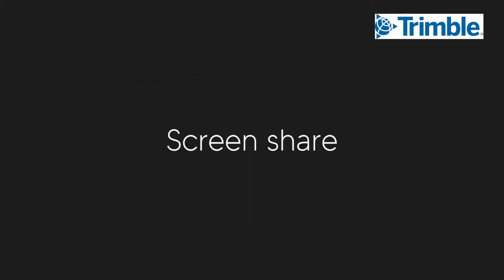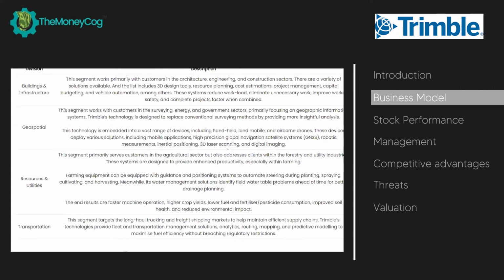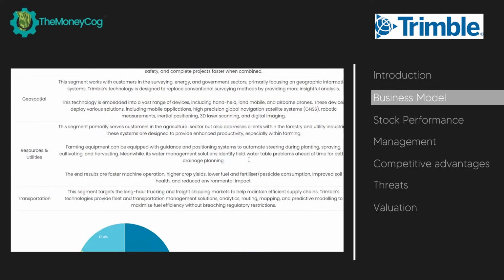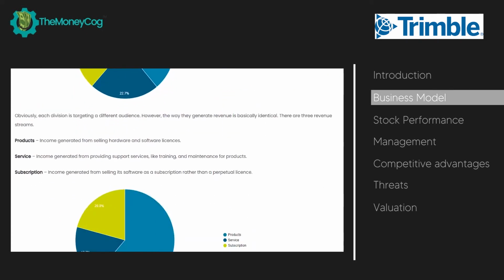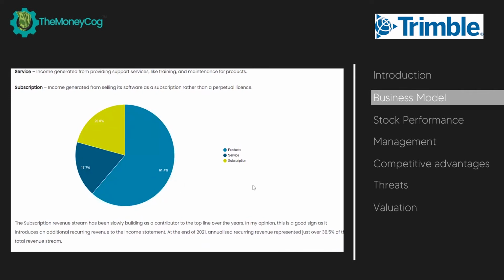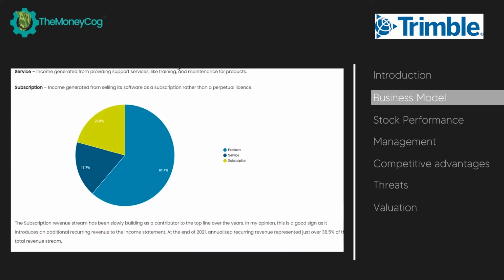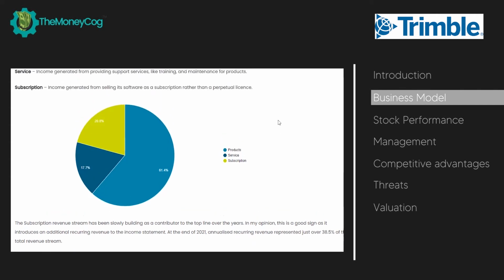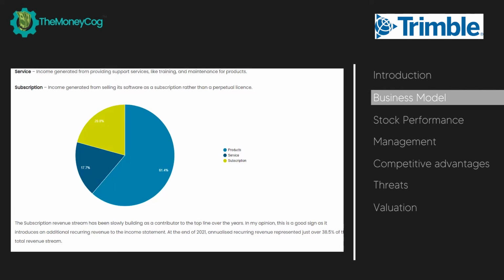Is Trimble (NASDAQ:TRMB) a good investment? Let's discuss | The Money Cog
Trimble stock analysis. In this stock analysis video, Zaven Boyrazian MSc and Imran Dean CFA review what Trimble does, what the future potentially holds for the stock, the threats it faces, its competitive advantages, and what stock investors need to keep an on moving forward.

Show notes:
(00:00) - What does the business do and how does it make money?
(15:29) - How has the stock performed?
(16:15) -  Management discussion
(18:42) - What are the competitive advantages?
(19:58) - What are the threats?
(22:08) - Valuation

Thinking of buying Trimble?  Read the full report for free first!

The Money Cog's mission is “help the world invest better.”

There is a risk associated with investing in stocks such as loss of capital and past performance is not an indicator of future performance. Imran Dean, Zaven Boyrazian, and The Money Cog are not responsible for the actions taken by any viewers or subscribers to the channel.

The value of stocks and shares and any dividend income, may rise or fall, and is not guaranteed so you may get back less than you invested. You should not invest any money you can’t afford to lose and should not rely on any dividend income to meet your living expenses. Stocks listed on overseas exchanges may be subject to additional dealing and exchange rate charges, administrative costs, withholding taxes, different accounting and reporting standards, may have other tax implications, and may not provide the same, or any, regulatory protection. Exchange rate charges may adversely affect the value of shares in sterling terms, and you could lose money in sterling even if the stock rises in the currency of origin. Any performance statistics that do not adjust for exchange rate changes are likely to result in inaccurate real returns for sterling-based UK investors.

We have taken reasonable steps to ensure that any information provided is accurate at the time of publishing. All content provided in published analyses, articles and reports has not taken into account the circumstances of any specific individual, and does not constitute personal advice or a personal recommendation for any individual; neither should it be relied upon by any individual when making an investment decision. If you require any personal advice or personal recommendation, please speak to an independent qualified financial adviser